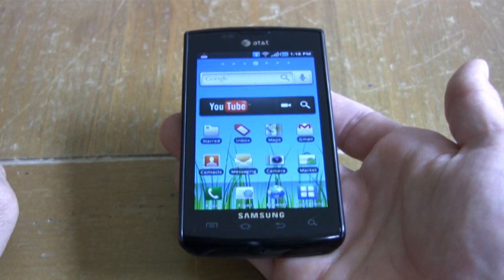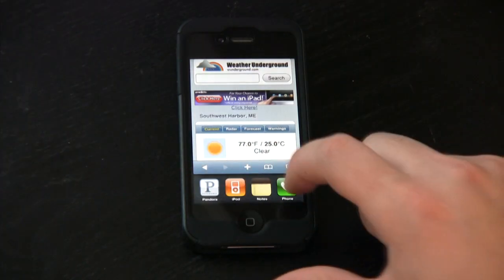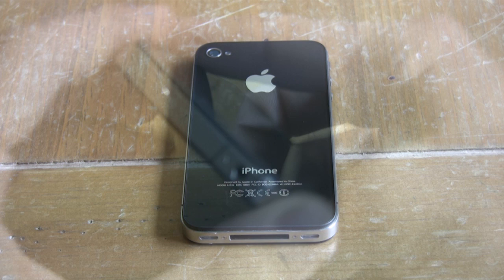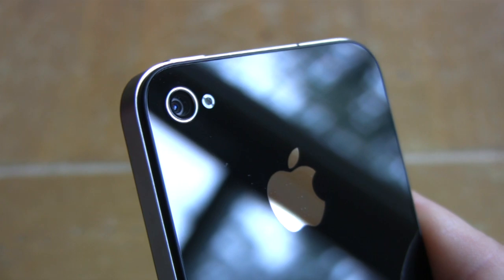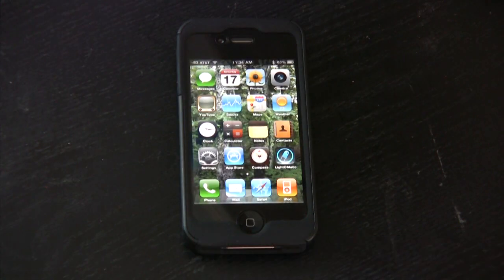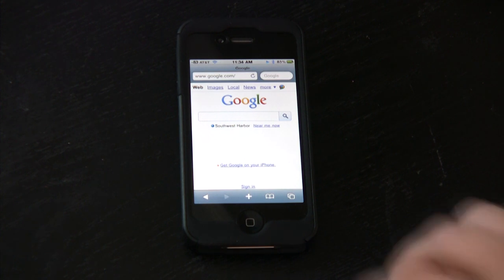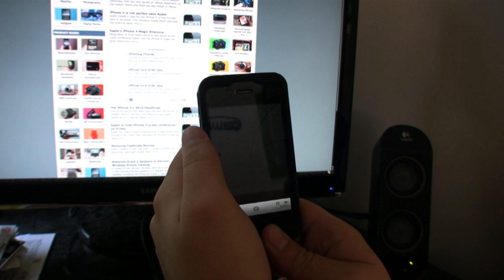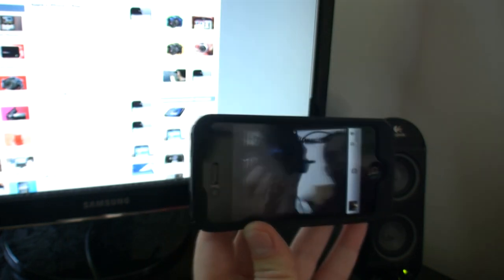iPhone 4 Review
It's good to be the king. Or at least it was. Until the rest of the land began forming their own castles and employing their own hierarchical structures and empowering their own citizens. Yes, the iPhone 4 is a dazzling new device that sits in a faded throne. Rather than feel an ever-present sense of complacence, the iPhone 4 has to stand guard day and night. Samsung's Galaxy S phones, HTC's Droid Incredible and EVO, Motorola's Droid X and Droid 2 and Blackberry's Bold 9800 are encroaching and threatening to usurp the smartphone crown.

 Have no fear, for the iPhone 4 offers some essential and shiny upgrades like its Retina display, 5-megapixel camera with 720p, FaceTime Web chat, and bolstered processing guts. But with so many other advanced smartphone kingdoms forming over the neighboring hills, the iPhone 4's upgrades can only solidify its place as one of the premiere entertainment smartphones rather than a business powerhouse as well. Let's let down the drawbridge and head inside the castle.